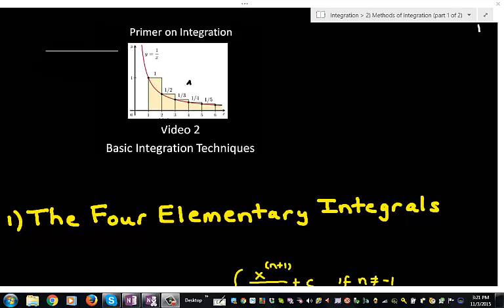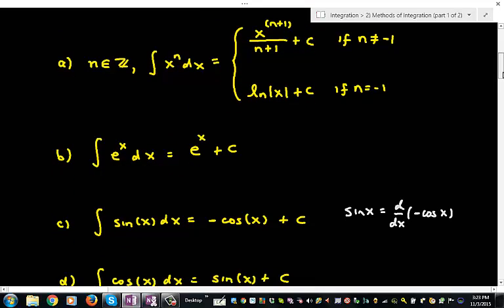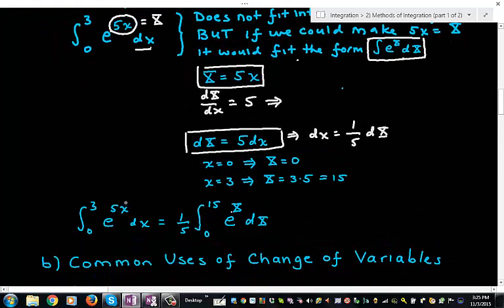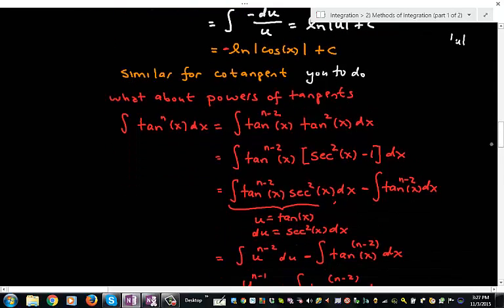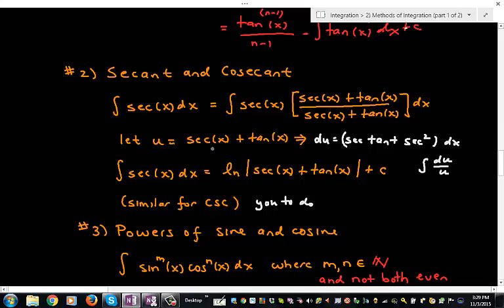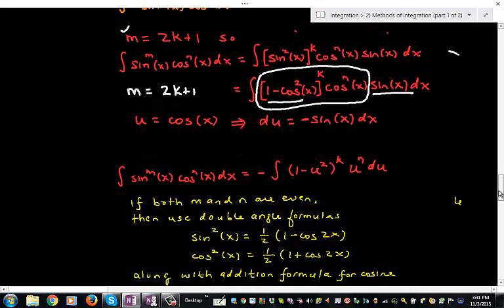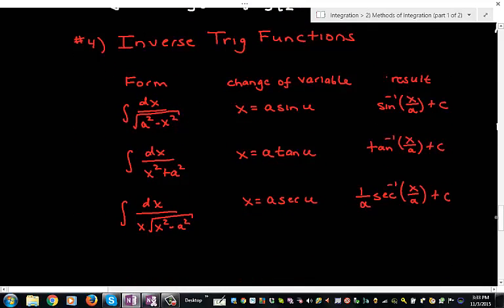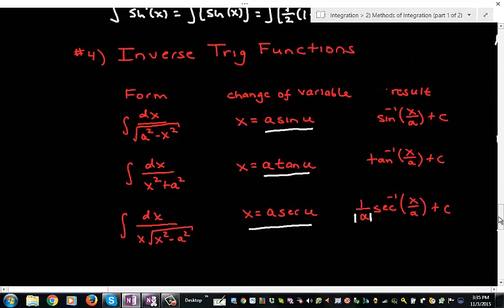2) 4 Basic Integrals + Change of Variables (Part 1 Methods of Integration)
The Four Elementary Integrals and first integration technique, change of variables ("u substitution")